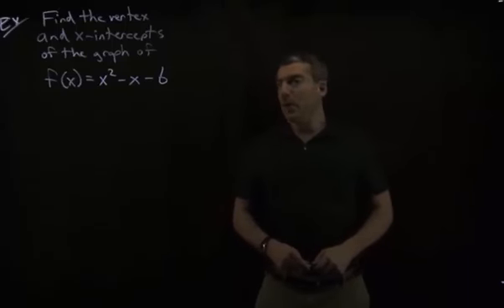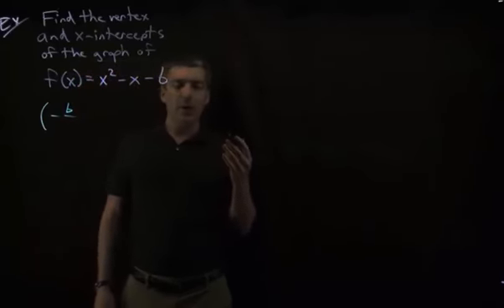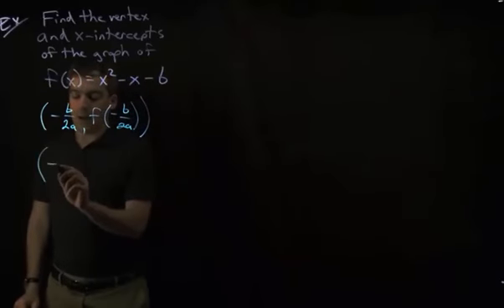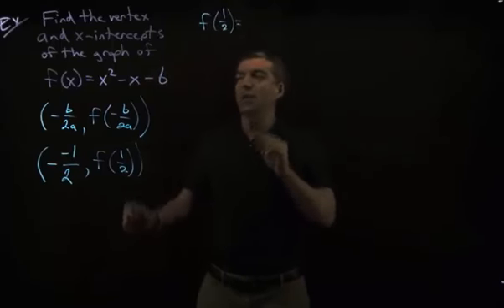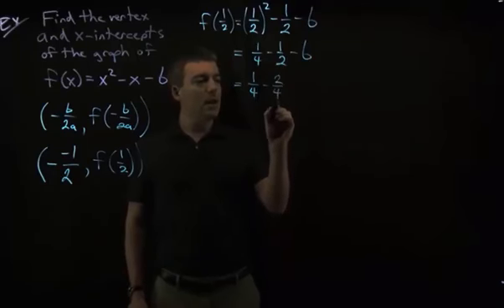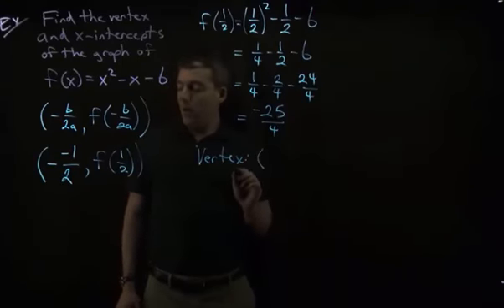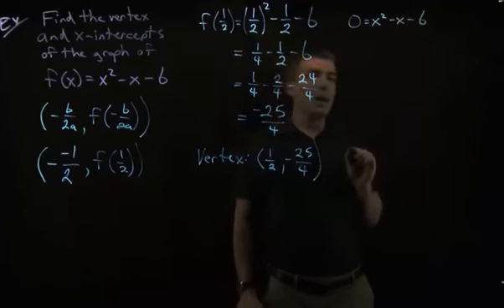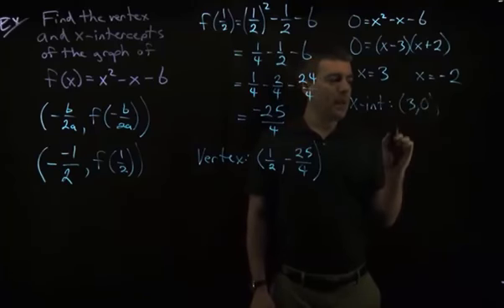4.2 Example Finding the Vertex